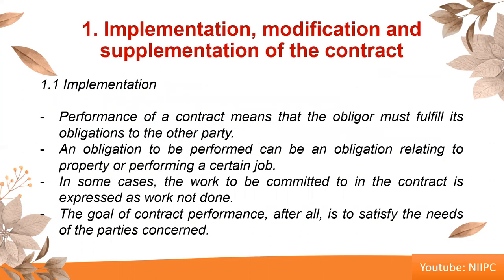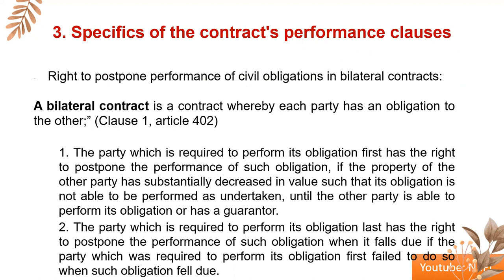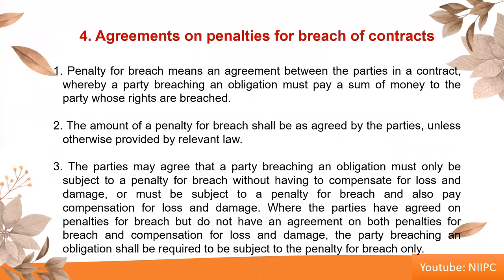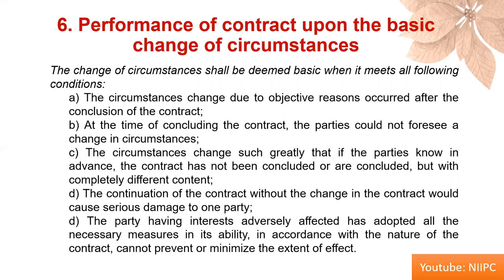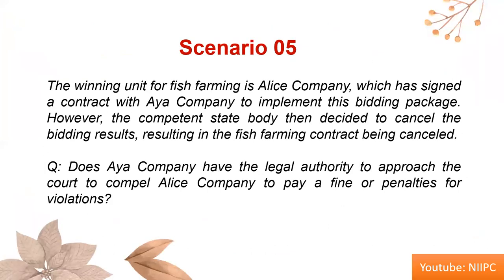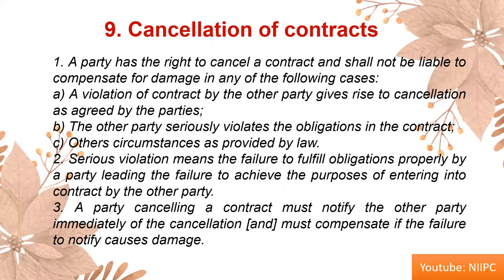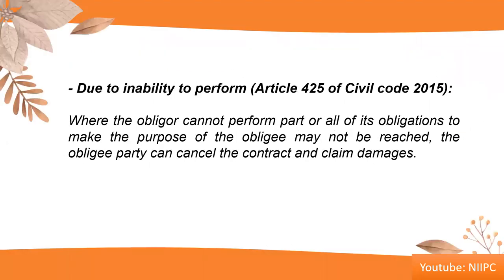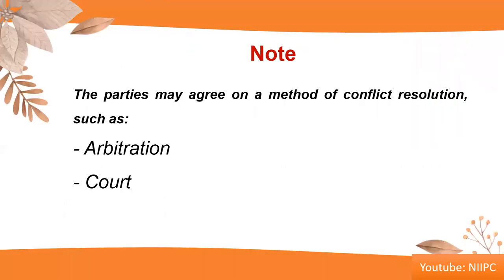Vietnamese Contract Law _ Session: Implementation, modification and supplementation of the contract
Vietnamese Contract Law
Prof. Nguyen Thai Cuong

Content
Implementation, modification and supplementation of the contract
Basic principles of civil law
Specifics of the contract's performance clauses
Agreements on penalties for breach of contracts
The damage to be compensated for breach of contract
Performance of contract upon the basic change of circumstances
Amendment to contracts
Termination of contracts
Cancellation of contracts
Unilateral termination of performance of contracts
Limitation period for initiating legal action with respect to contracts
Conclusion